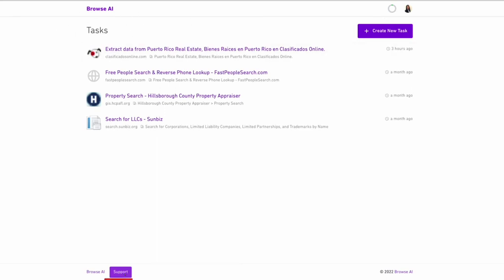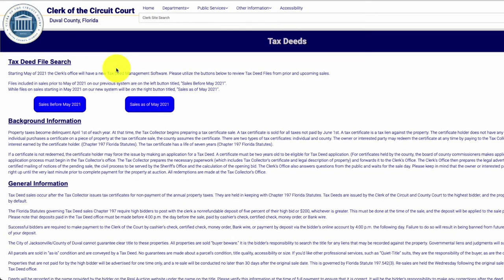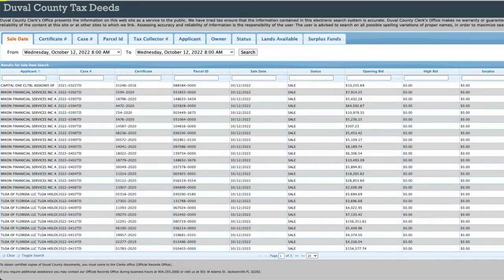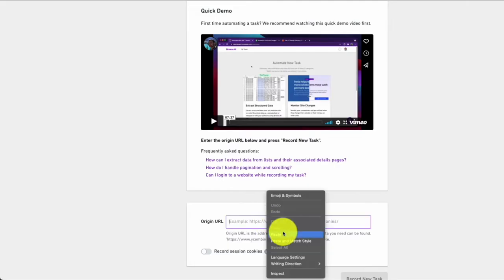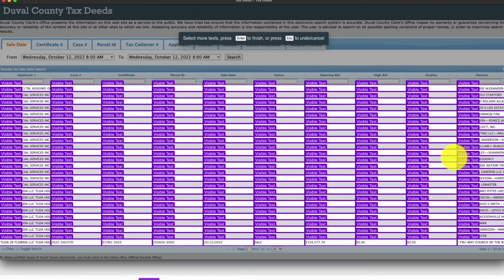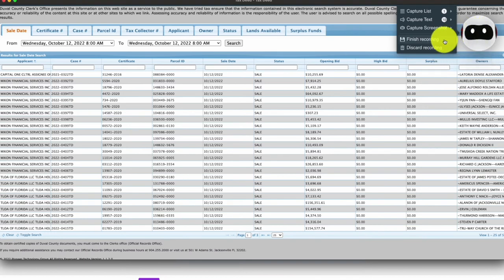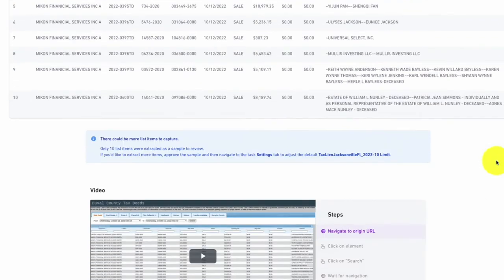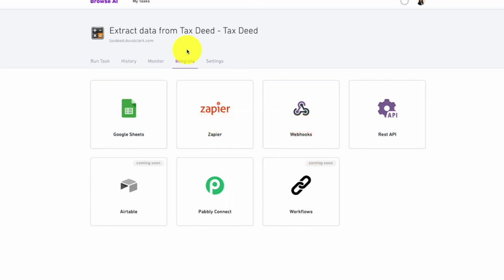How to Web Scrape Tax Delinquent Properties | No Code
Are you looking to find motivated sellers and want to be able to get tax lien data at your fingertips with property owners? In this video, I'm going to show you how to actually get that list for free using Browse AI.

⏱ Timestamps for your convenience:
0:00 Intro
0:44 Overview
1:31 Signup for Browse AI
2:06 How Browse AI Works
2:55 Set Up Web Scraper No Code